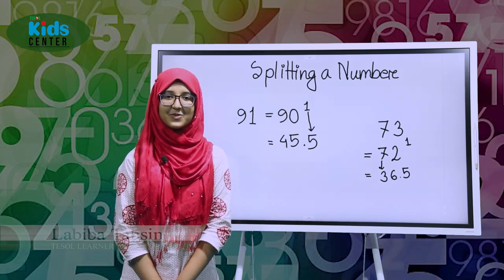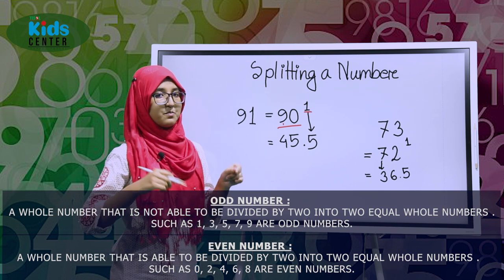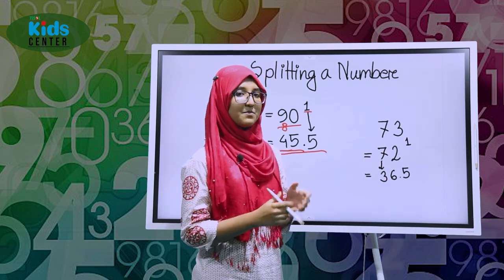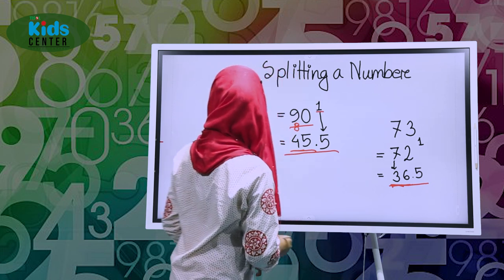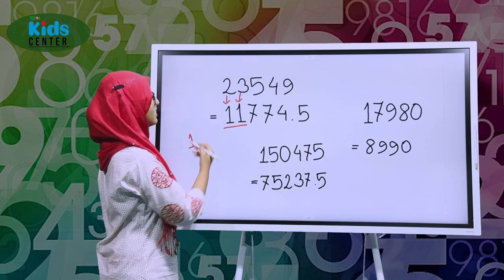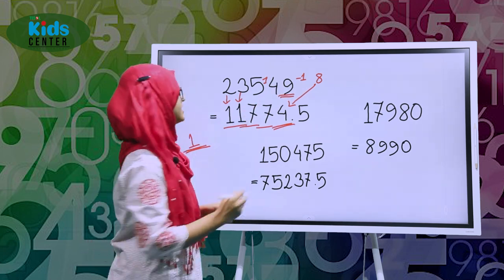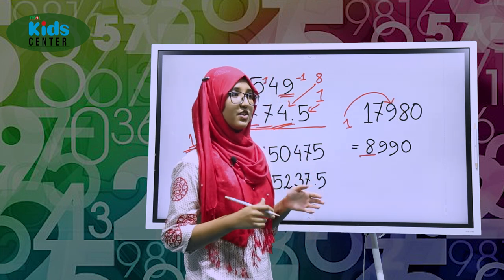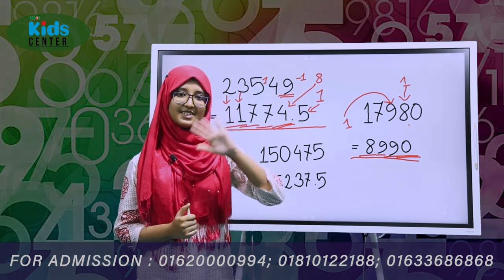Splitting a number | TESOL BANGLADESH | TESOL KIDS CENTER